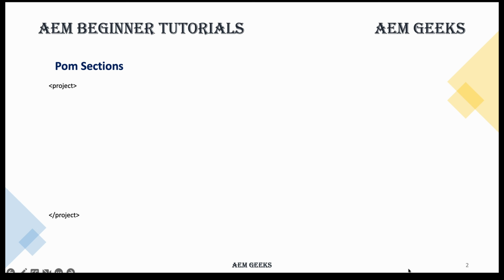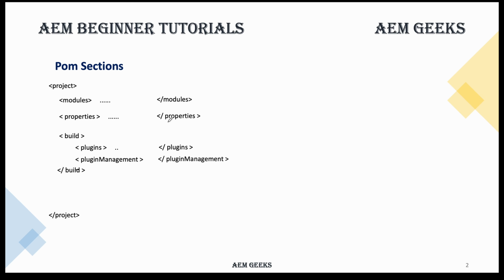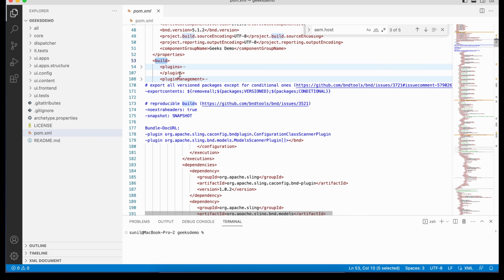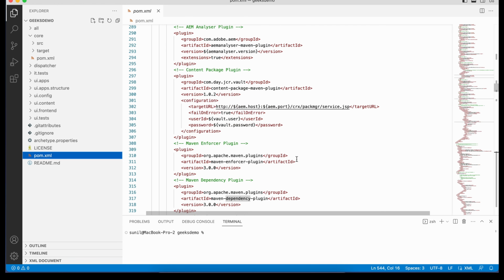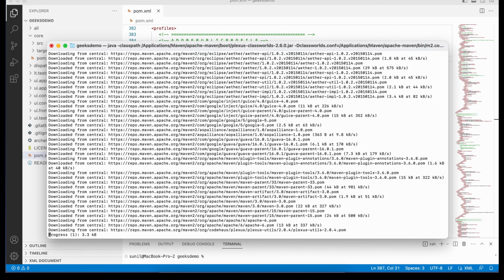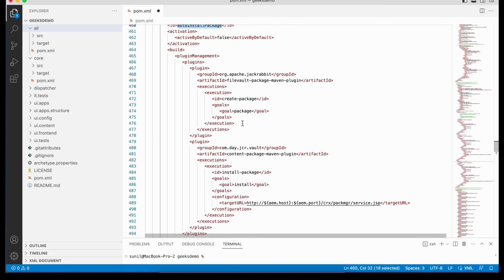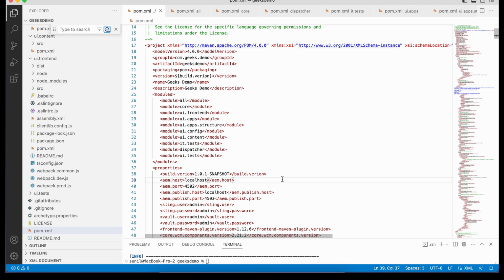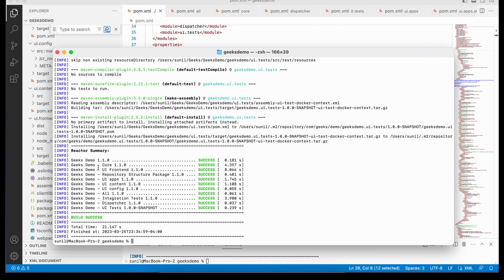AEM Dev #2 | AEM Maven Project Parent POM configurations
This tutorial explains about,
1. What is AEM project parent POM.
2. What are the modules in AEM Project.
3. What are the properties and plugins in AEM Project.
4. What are the profiles in AEM Project.